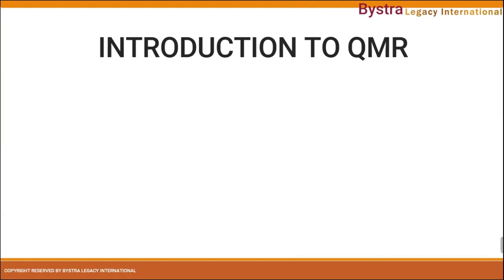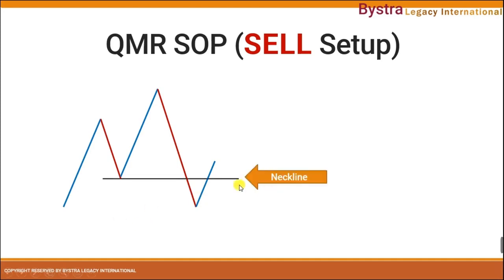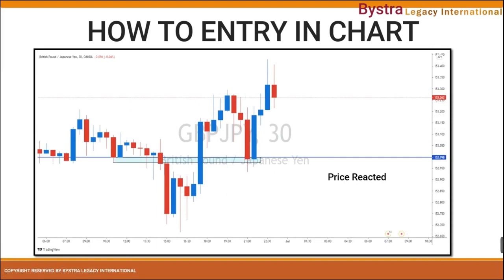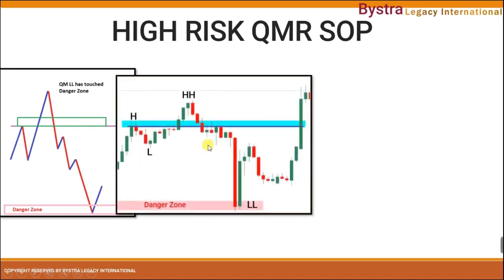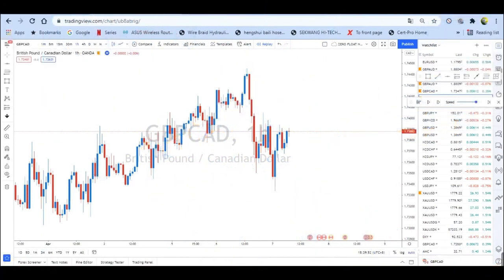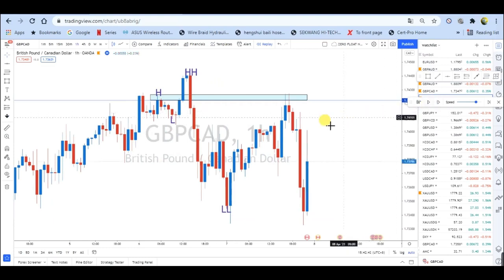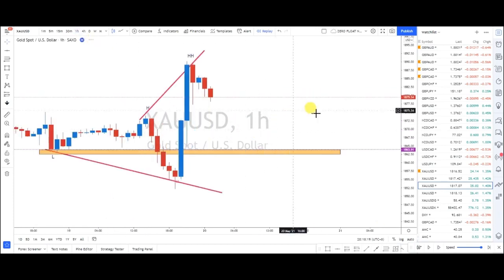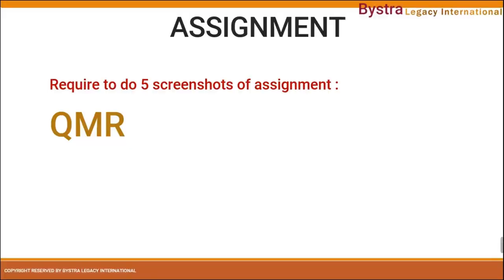QUASIMODO REVERSAL - (QMR) BY LEGACY BYSTRA